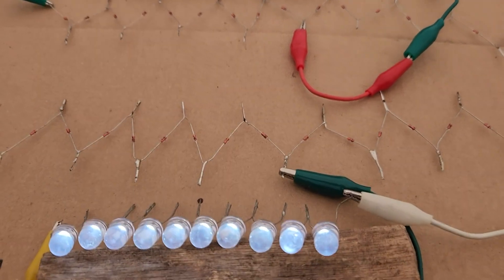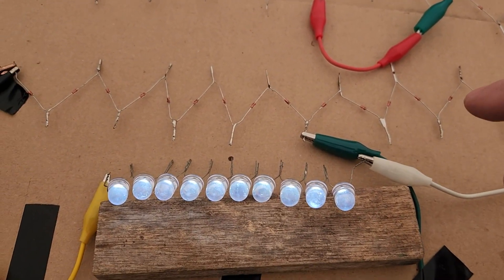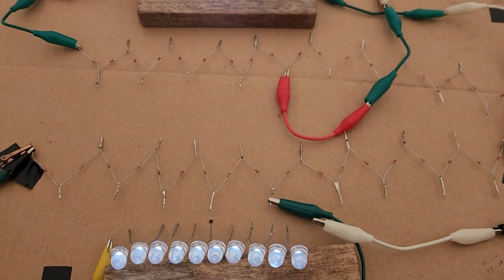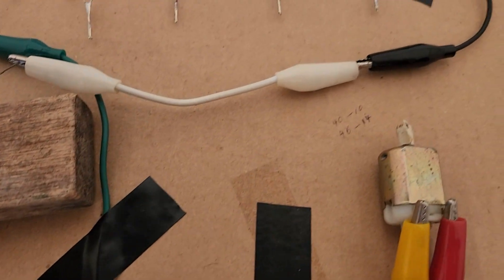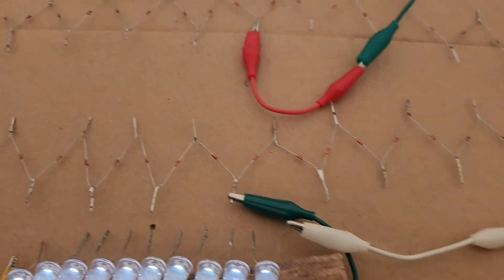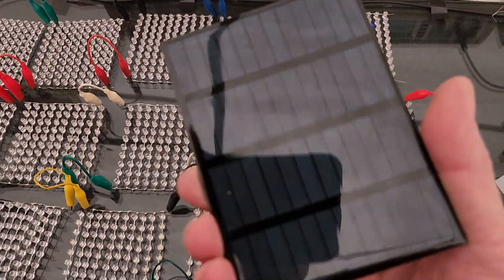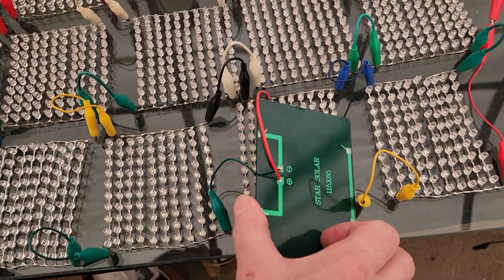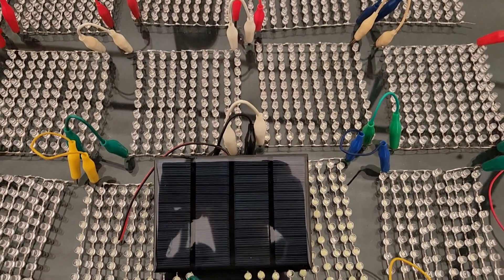WPT part 41, Experimenting with Diode Chain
I LOVE THIS PROJECT!!
In this video I show experiments done with diode chains.  This is my Over Unity project, well, it needs to be replicated & proven yet.

Here is a video that I made about 8 years ago that could help a lot of beginners learn to work with Resonance.

Watch how this project began...

Free Energy, Over Unity! 😎😁